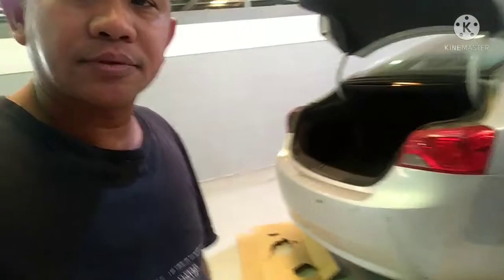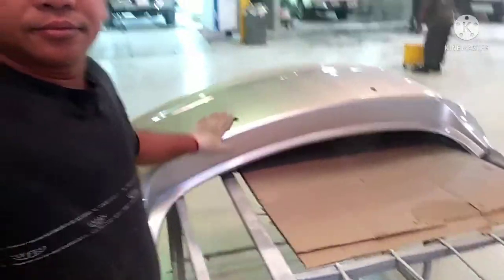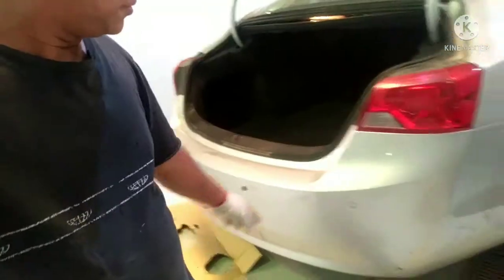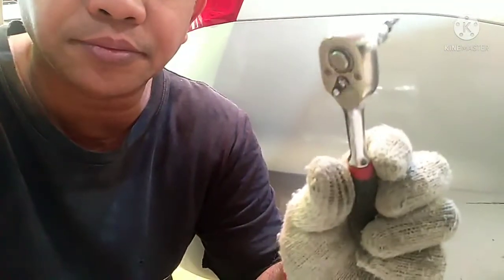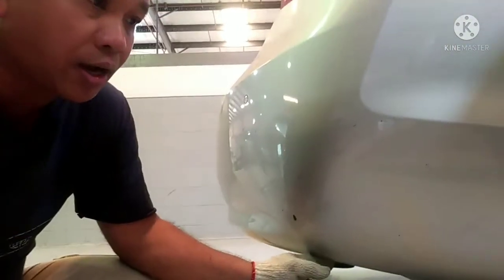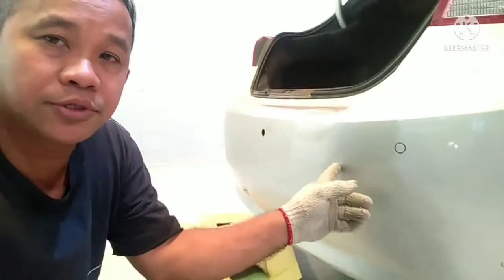A Simple Removal & Replace A Rear Bumper of IMPALA 2016 MODEL